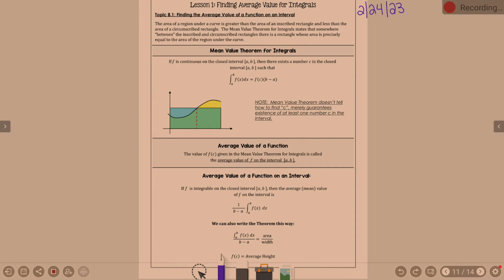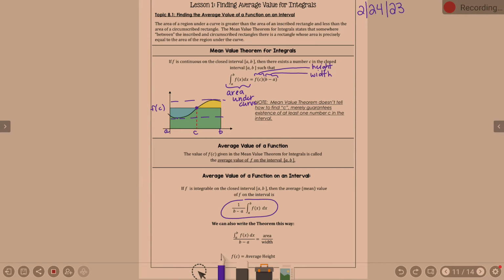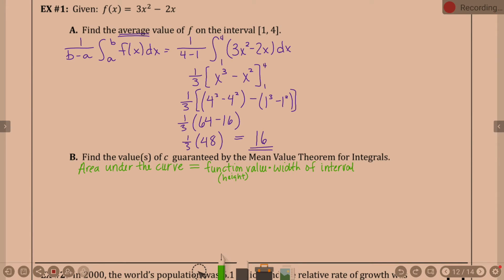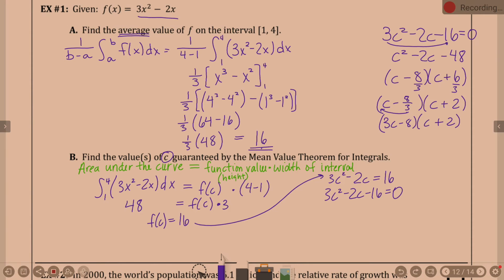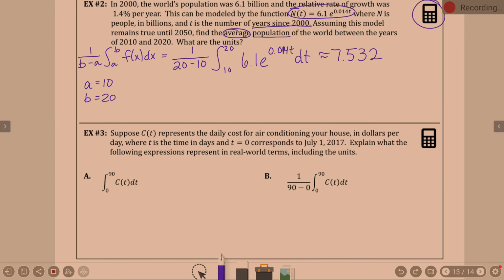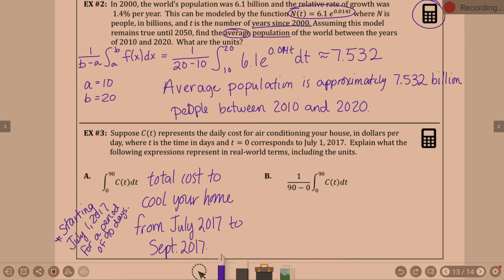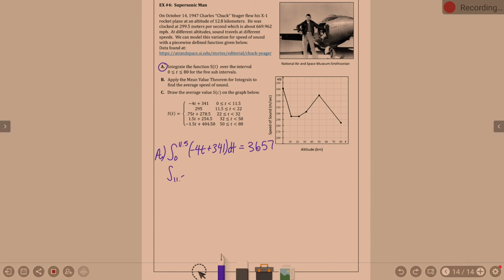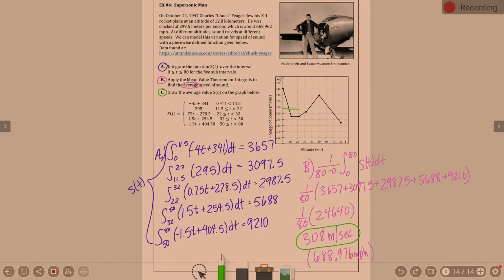AP Lesson 8 1